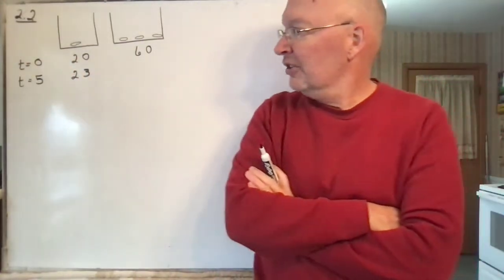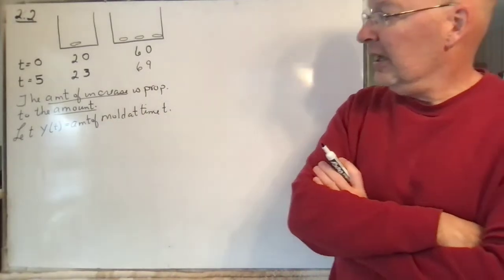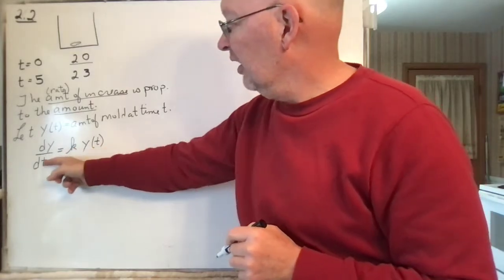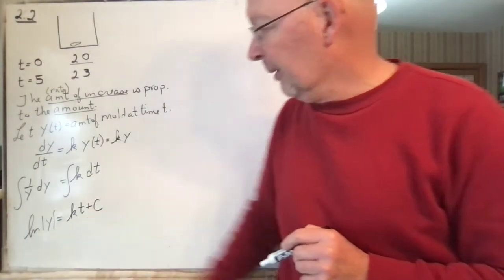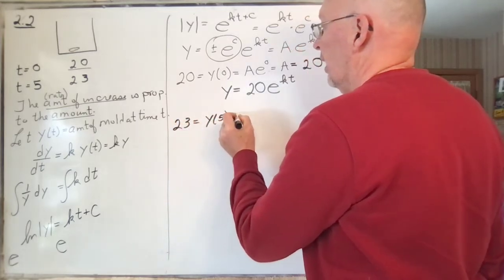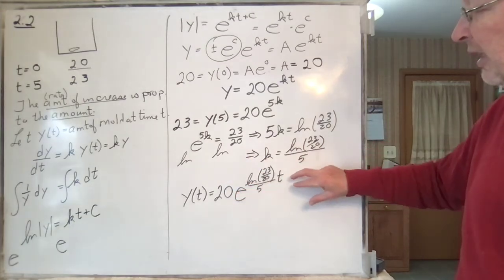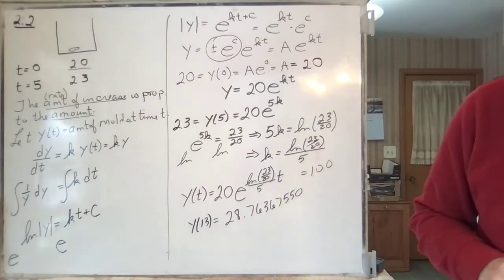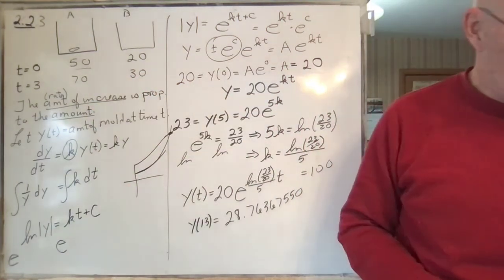DE #4 Section 2:2: Population Growth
We model population growth where we assume that the rate of increase is proportional to the present size of the population.